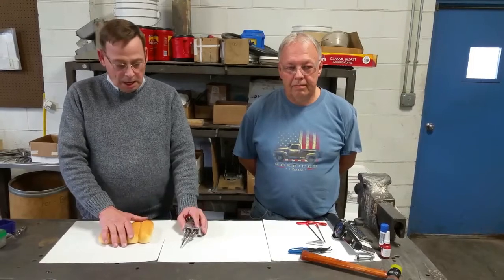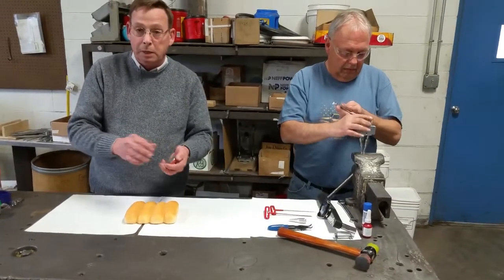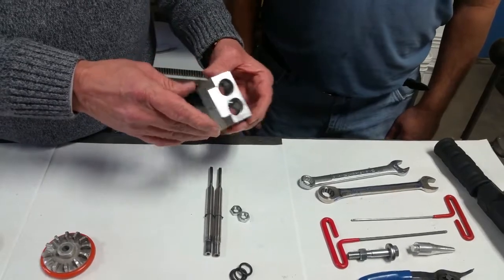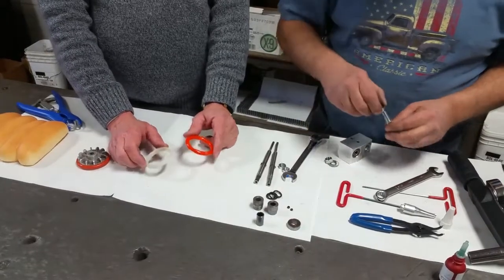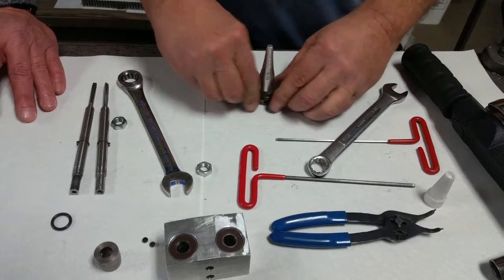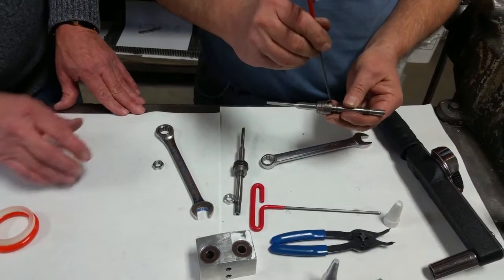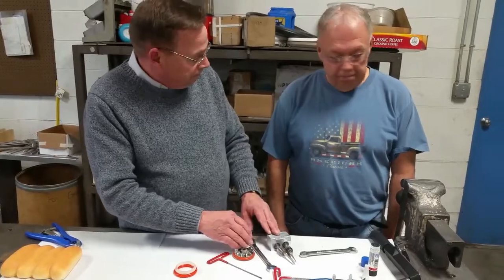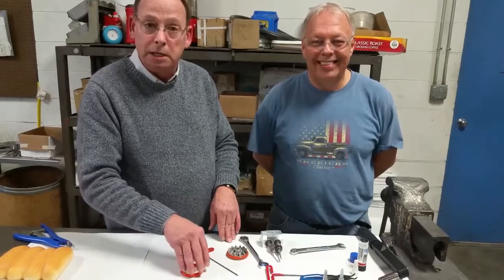Episode 2 Cluster Splitters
How to rebuild your cluster splitters (separators) for your hinge slicer.